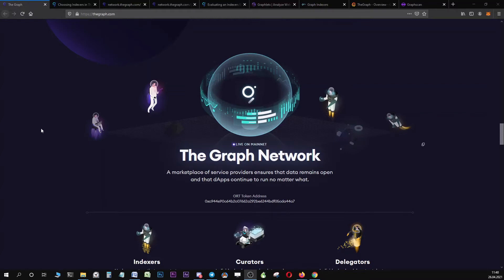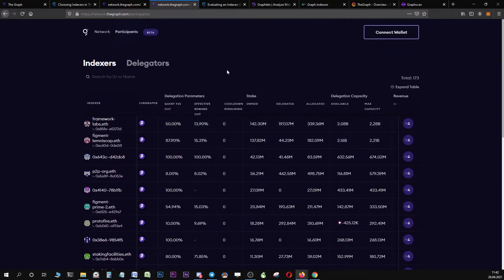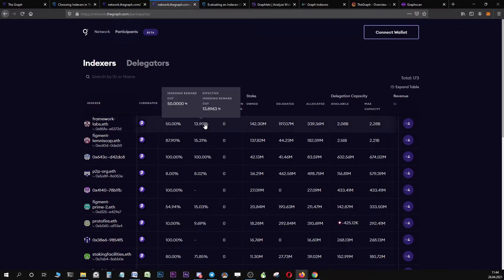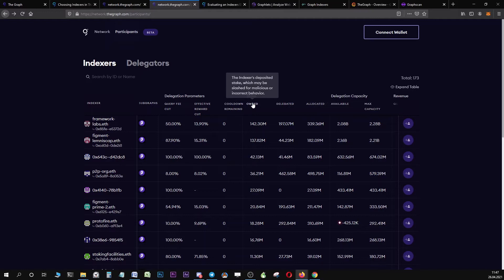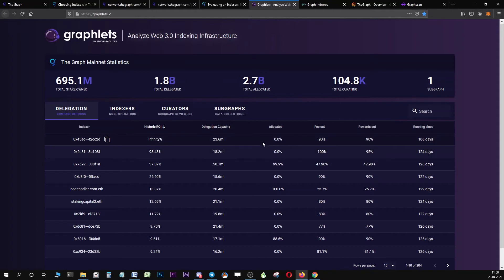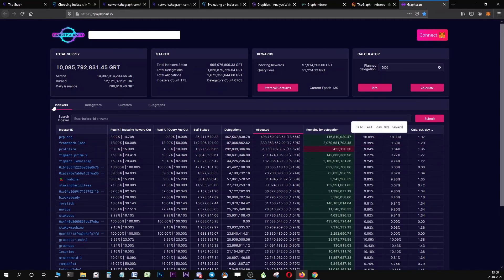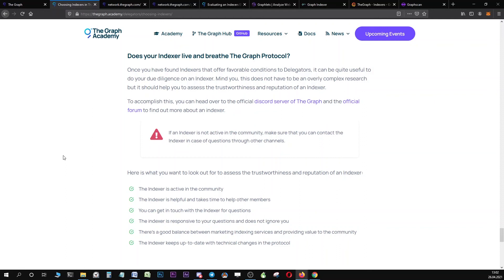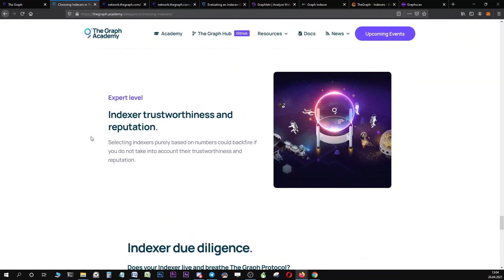Choosing Indexers [Beginner Tutorial]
Learn the basics of selecting profitable indexers in The Graph Protocol.

Table of Contents:
00:00 - Introduction
00:45 - Network overview
01:45 - Indexers Stats
07:41 - Graphlets.io
08:05 - Oracleminer
08:35 - Stake-machine
09:10 - Graphscan
10:45 - Indexer trustworthiness
12:20 - Dangers of APY-centric approach